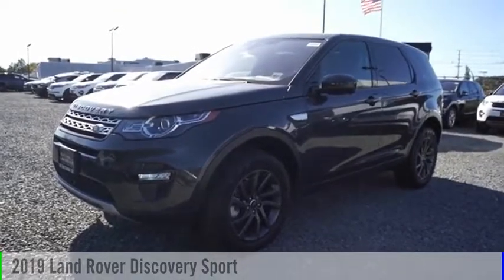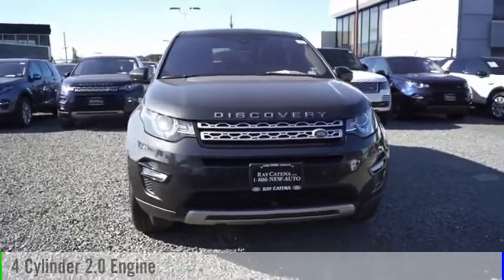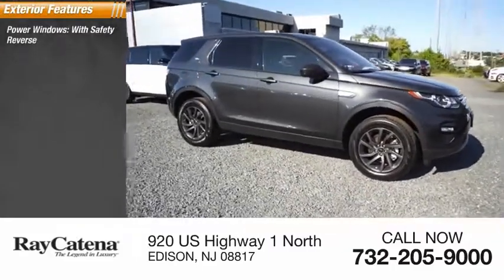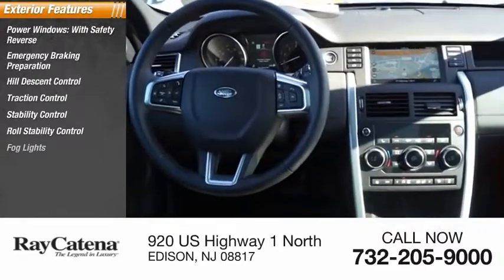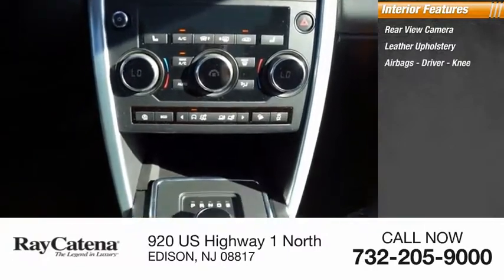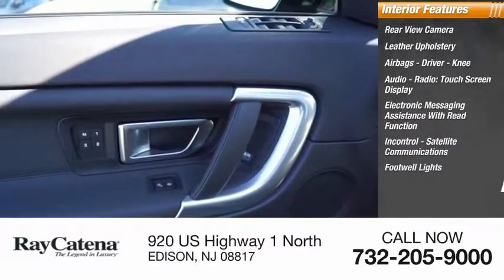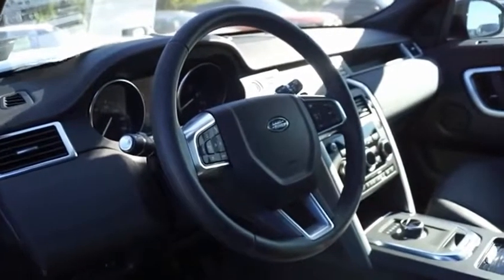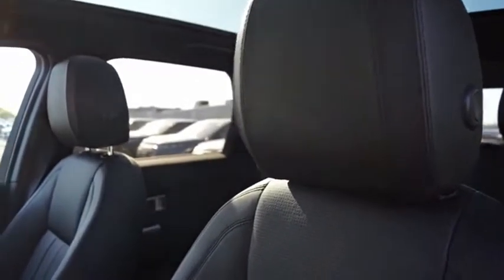2019 Land Rover Discovery Sport EDISON NJ L19423A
2019 Land Rover Discovery Sport

920 US Highway 1 North

Clean CARFAX.